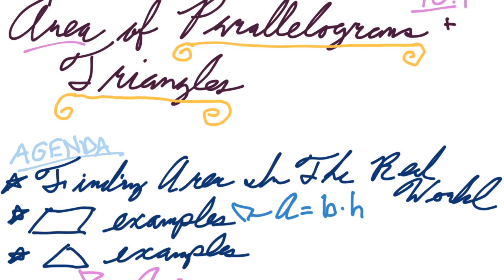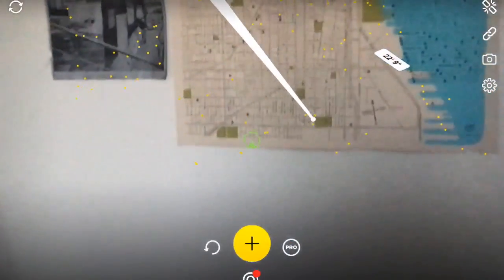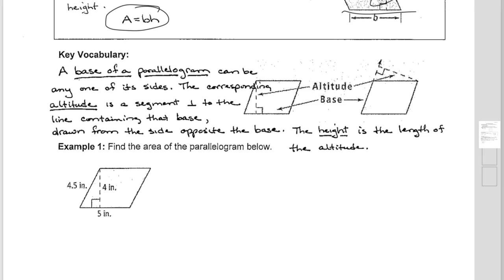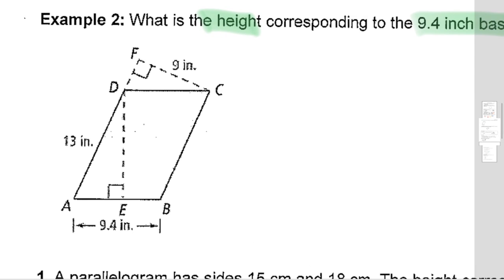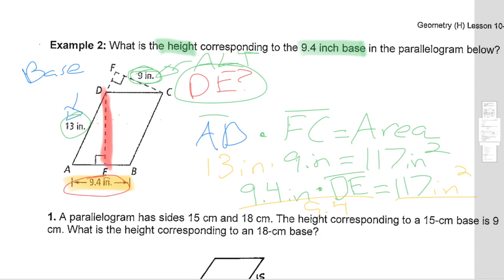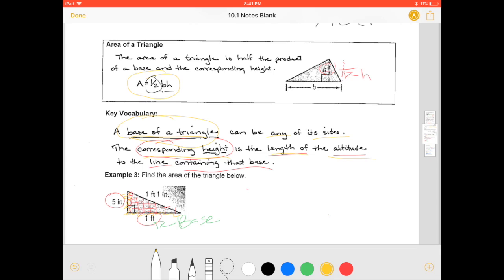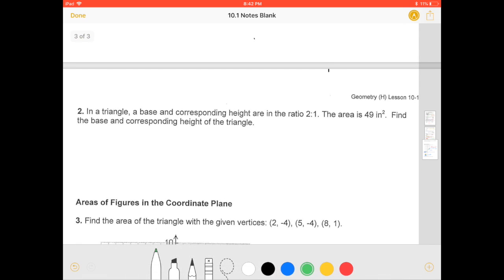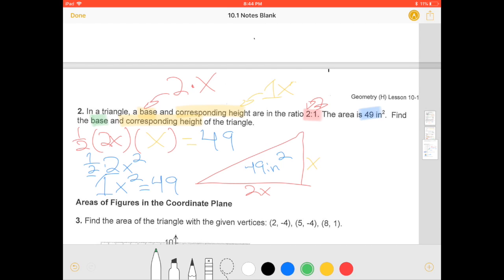Geometry 10.1 Area of Parallelograms and Triangles